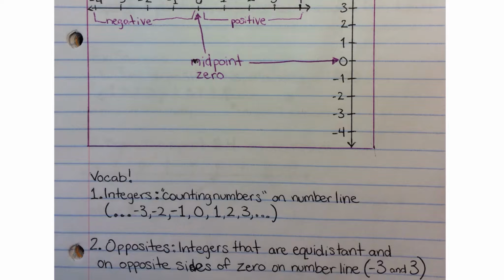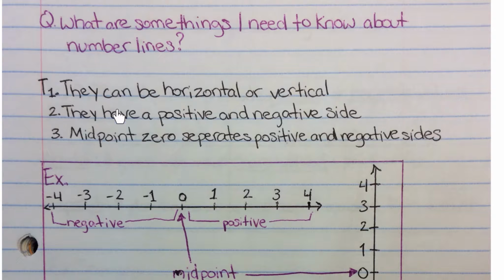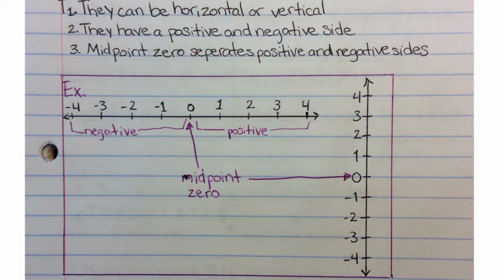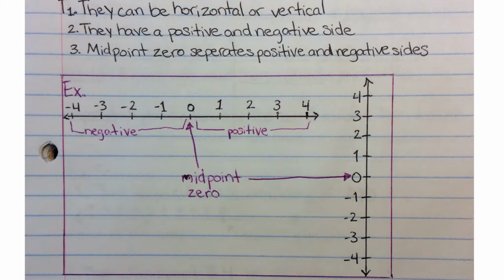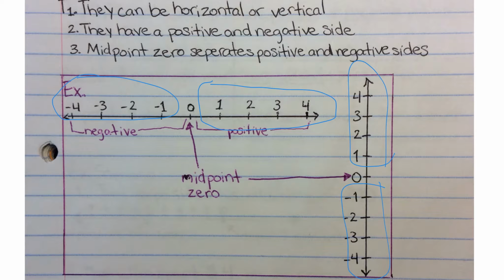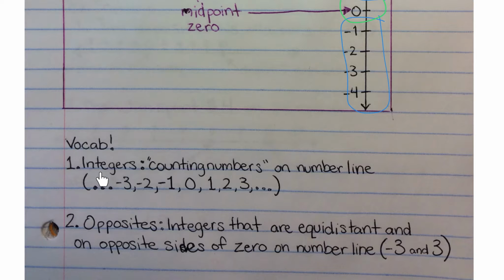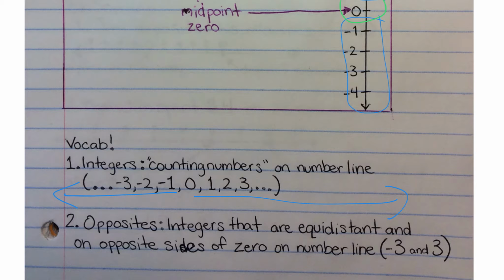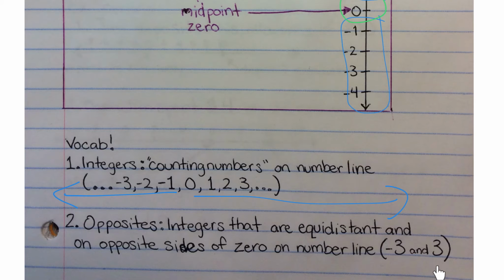M3 Lesson 1 Number Lines